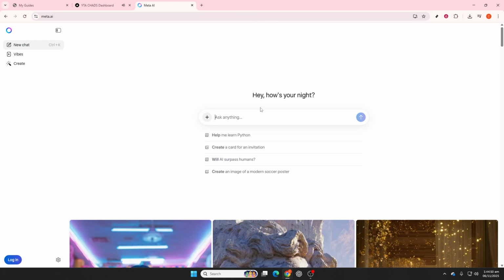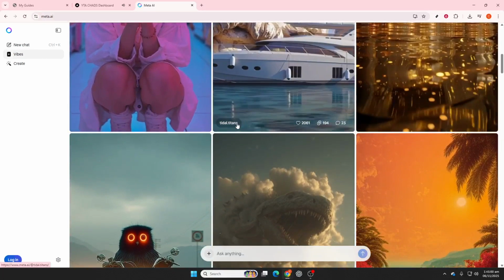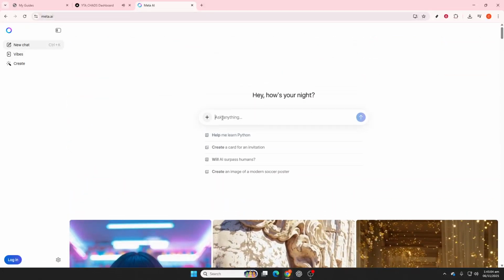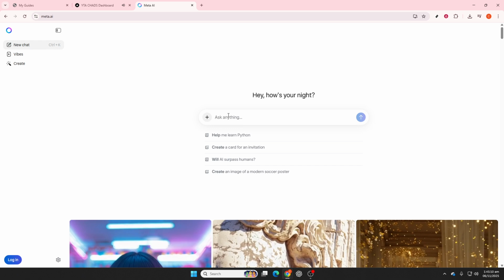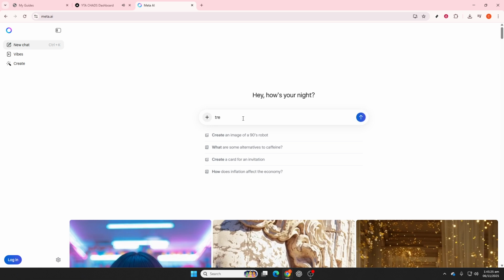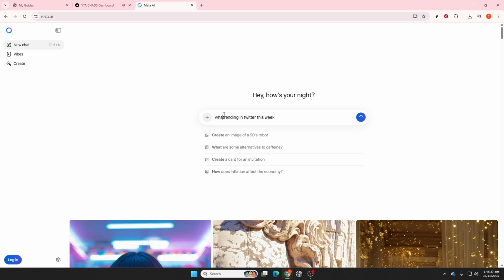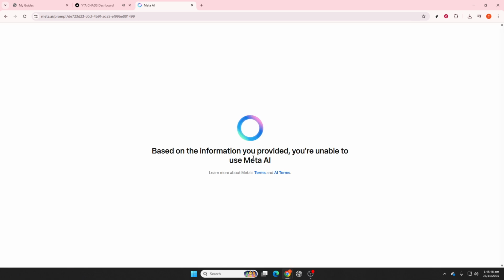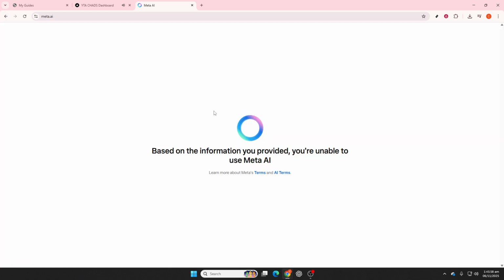How to Use Meta AI App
In this video, I'm giving you the ultimate breakdown on how to download, set up, and master the standalone Meta AI App. We'll move beyond the chat prompts and dive deep into the features that make this app stand out from ChatGPT and Gemini.

Ready to unleash the full potential of Meta's Llama-powered AI? Watch this video now and make the Meta AI App your new go-to assistant!